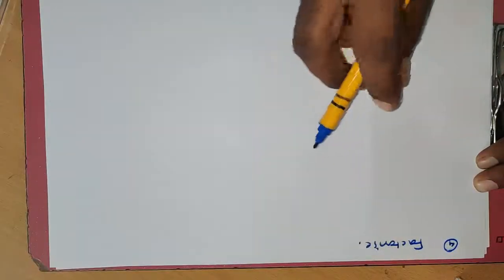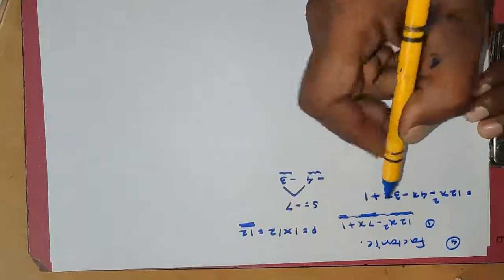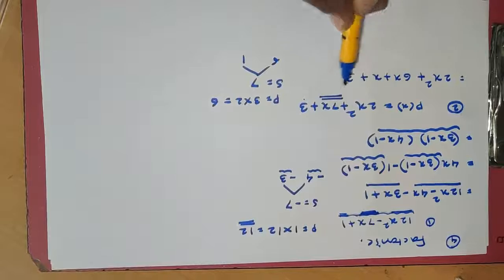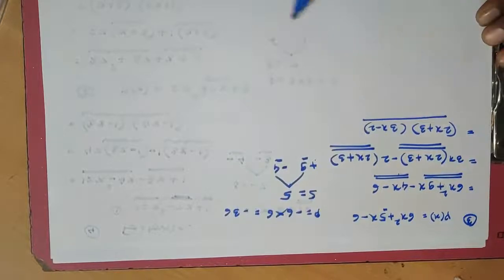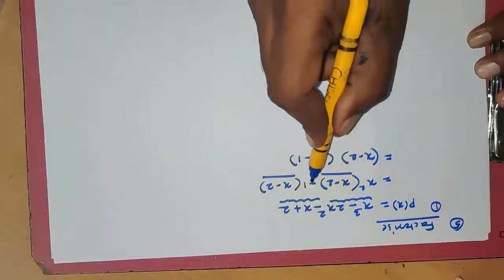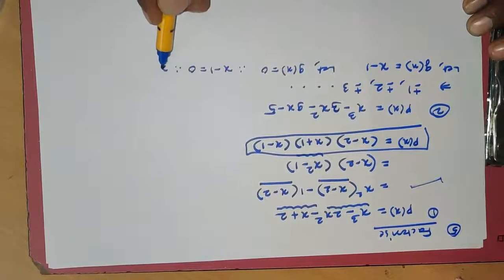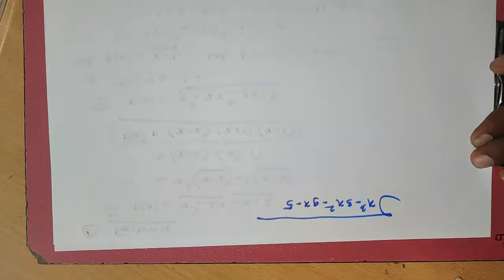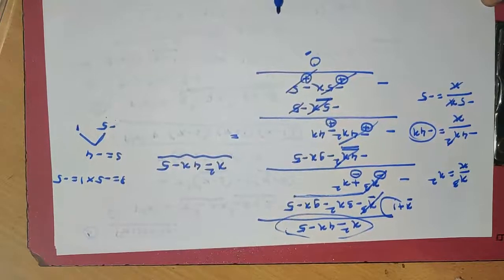Polynomials class 9